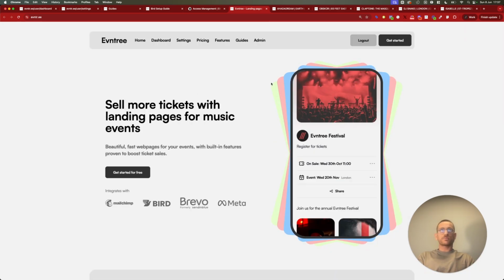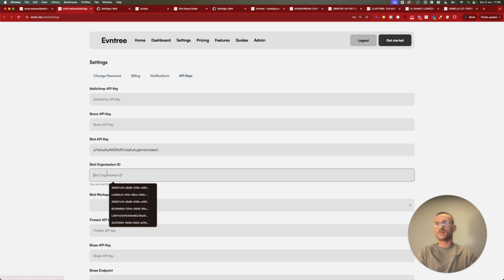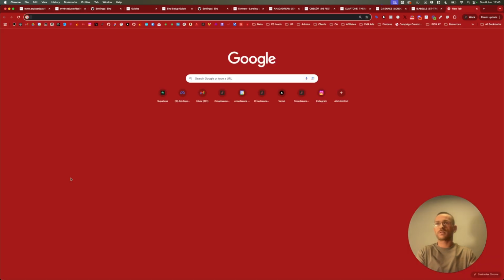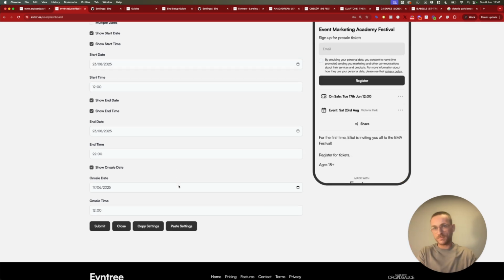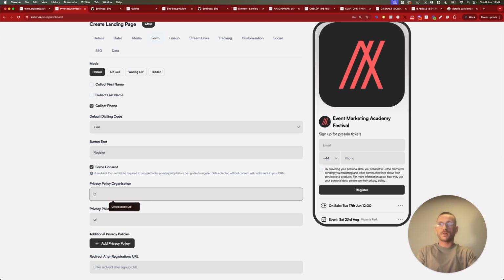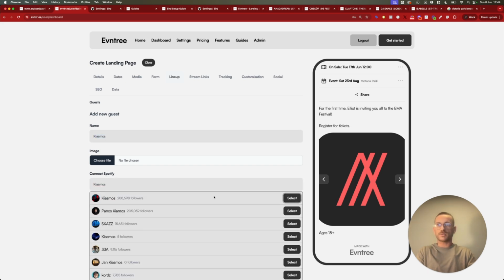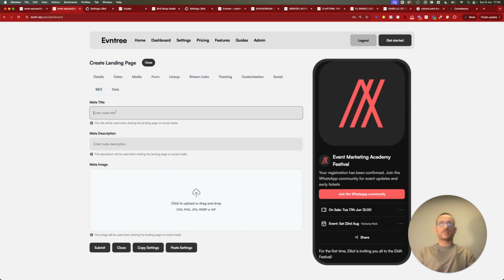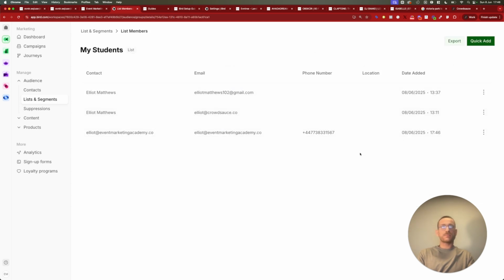Event Marketing Blueprint - Pre-Registration Page Setup Using Evntree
➡️ Get your first month of Evntree Premium FREE with code 'YOUTUBE'

Looking to create an effective pre-registration page for your next event? In this video, drawing from our in-depth article, we introduce Evntree, a platform designed by Crowdsauce to simplify and enhance your event pre-registration campaigns.

You'll gain insights into:
-The comprehensive features of Evntree, including seamless CRM integration and robust pixel tracking for major ad platforms.
-A step-by-step walkthrough of setting up your event details, adding media, configuring forms, and connecting to your preferred CRM like Bird.
- How Evntree helps optimize your data collection and enables effective retargeting for increased engagement and ticket sales.

⏱️ TIMESTAMPS:
0:00 Introduction to Evntree: Your Pre-Registration Solution
0:45 Why Evntree Was Created: Solving Pre-Registration Challenges
1:30 Evntree's Core Features & CRM Integrations
2:05 Connecting Evntree to Bird CRM: A Step-by-Step Guide
3:55 Creating Your First Landing Page on Evntree
6:08 Adding Media & Embeds (Images, Galleries, Videos, Soundcloud)
7:02 Configuring Forms & Privacy Settings
8:40 Lineup, Tracking Pixels & Customization Options
9:55 SEO & Data Management on Evntree
10:20 Live Demo: Registering & Verifying Data Transfer